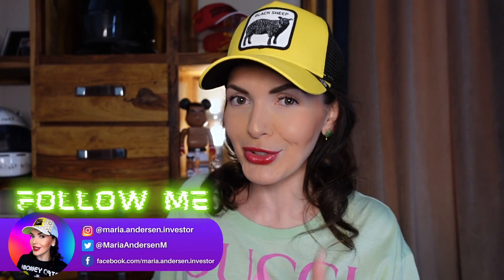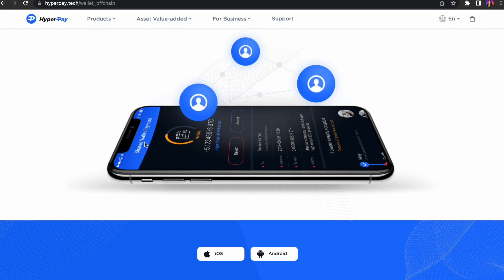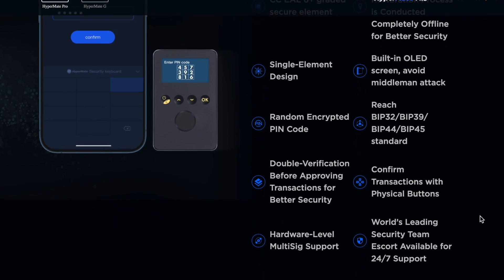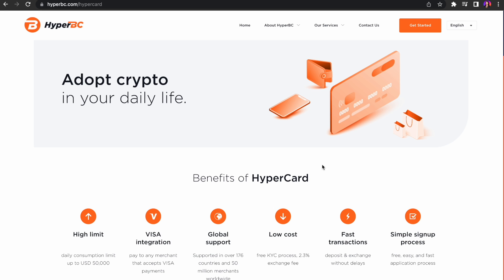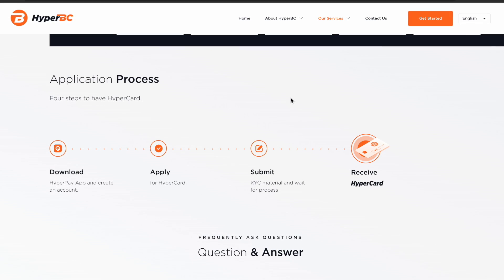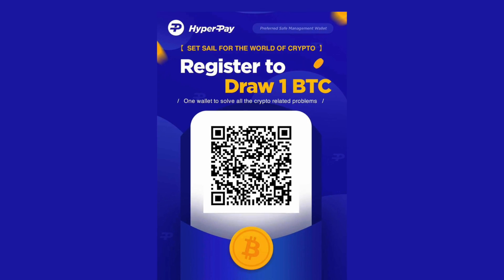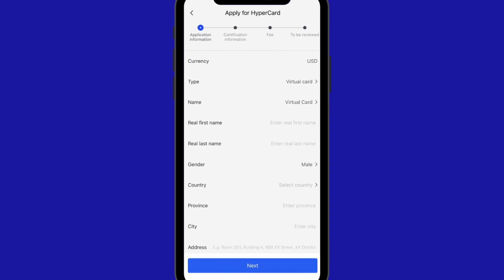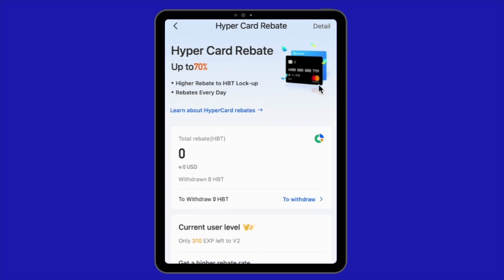What is HyperPay? HyperCard Application Tutorial (Crypto MasterCard)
Timestamps:
0:00 - What is HyperPay Wallet?
2:09 - What is HyperPay Hardware Wallet (HyperMate)?
4:40 - HyperPay Wallet: Financial management
5:40 - What is HyperCard?
8:09 - How to Apply For HyperCard?

💳 Sign-up bonus: according to the fee (including shipping fee) paid by the user based on the card type, after the card is successfully activated, the bonus will be given at the ratio provided by the user level. Formula for sign-up bonus: rebate amount (HBT) = card sign-up payment fee (including shipping fee) * ratio of the corresponding user level.
Deposit fee back: is a rebate given at the ratio provided by the user level according to the service fee after each deposit is successfully deposited into the account. Formula for deposit fee back: rebate amount (HBT) = deposit fee * ratio of the corresponding user level.
Balance APY: is an APY based on the daily balance of the user's account given at the ratio provided by the user level. The interest starts accruing after 24 hours, and be issued after 48 hours. Formula for balance APY: rebate amount (HBT) = account daily balance (USD/EUR, etc.) * ratio of the corresponding user level/365.
Referral rebate: is a rebate given to users who invite their friends and when their friends get sign-up bonus/deposit fee back/balance APY based on the ratio provided by different friend’s user level. There are two formula: first-level friend rebate amount (HBT) = (sign-up bonus+deposit fee back+balance APY ) * ratio of the corresponding first-level friend’s user level; second-level friend rebate amount (HBT) = (sign-up bonus+deposit fee back+balance APY ) * ratio of the corresponding second-level friend’s user level.

(PLEASE USE ONLY THIS TELEGRAM or EMAIL)
⚠️ Please BEWARE OF SCAMMERS! I will never DM you first on Telegram!

Some of the videos are sponsored, but most of the videos are just for hype and/or entertainment/informational/educational purposes only. Thank you so much for your support! The content on this channel is for informational, educational and entertainment purposes only. I’m not a financial advisor and this is not intended to be an investment advice. You should not rely upon any information contained on this YouTube channel for financial advice.

The video is accurate as of the posting date but may not be accurate in the future. Please do your own research.